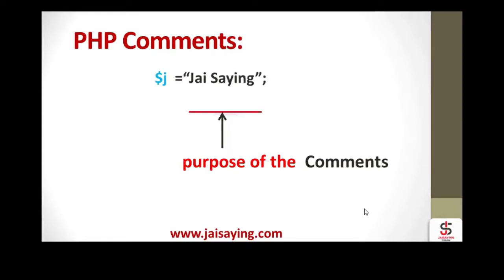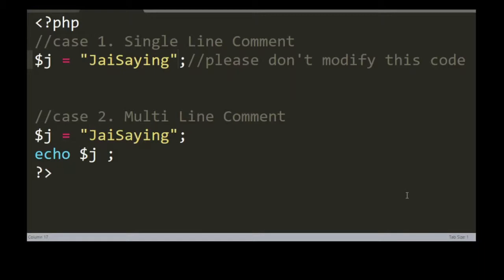PHP Comments By JaiSaying 2021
Loyal Soul, Singer, Writer, Nature Lover, Thinker, Researcher, Happy Sr. Software Engineer राधे राधे

https:linkedin/in/jaisaying25